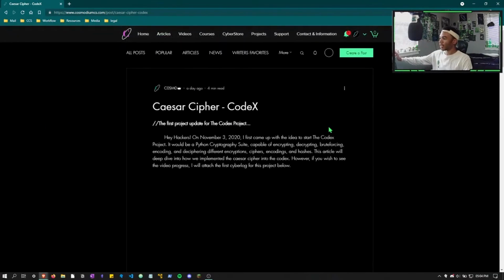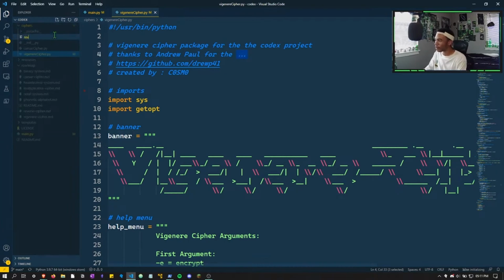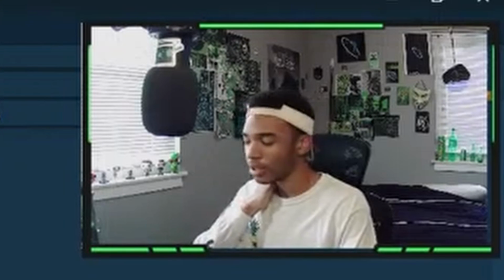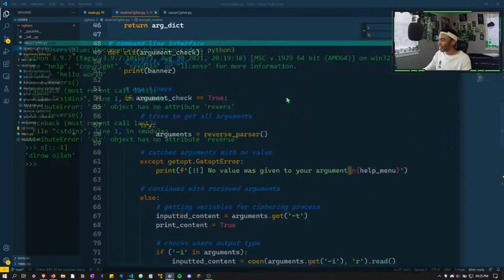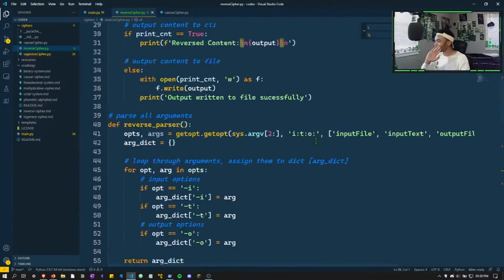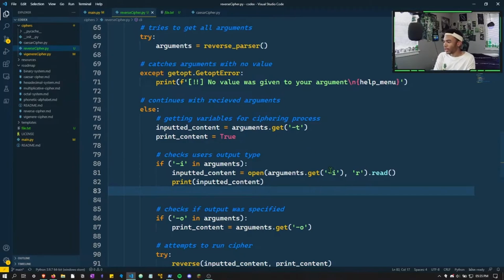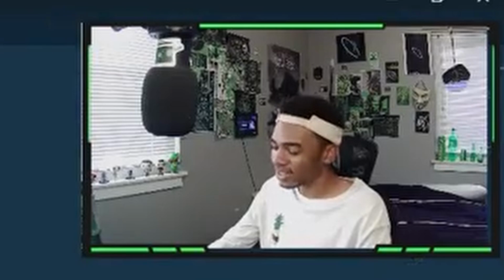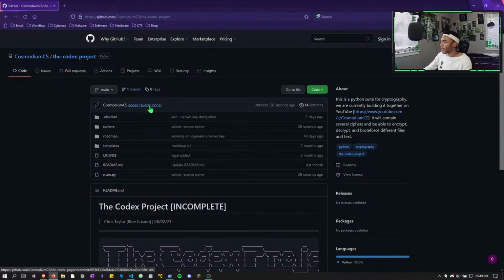Reverse Cipher - Codex #3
Hey Hackers!

Welcome to the third cyberlog for The Codex Project, in this log we have super easily implemented the reverse cipher into the program.

Happy Hacking!